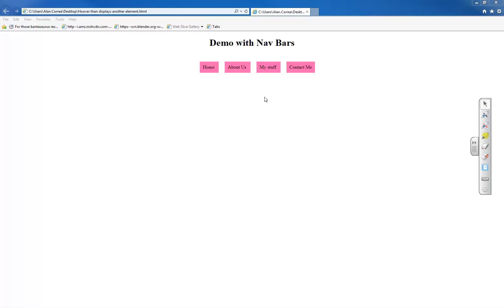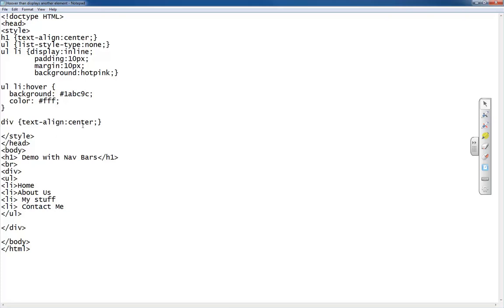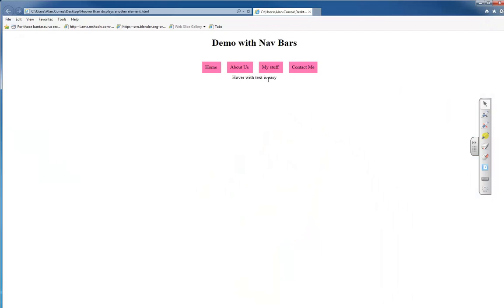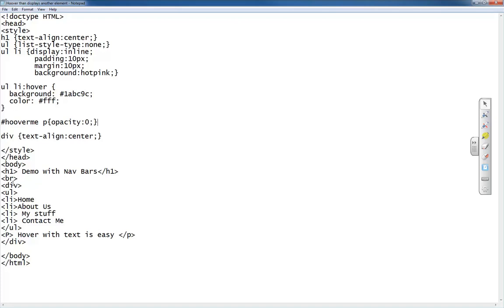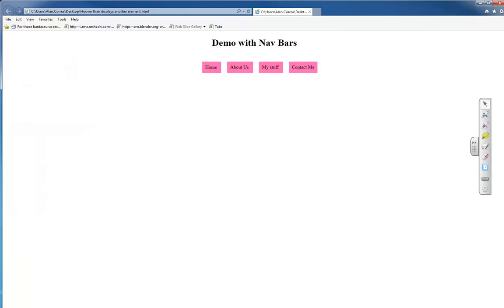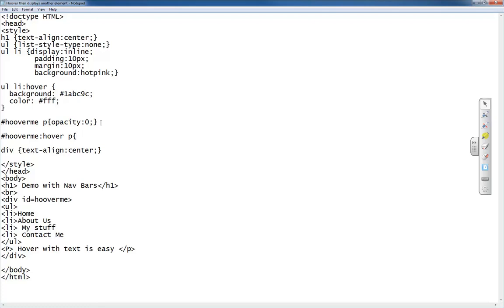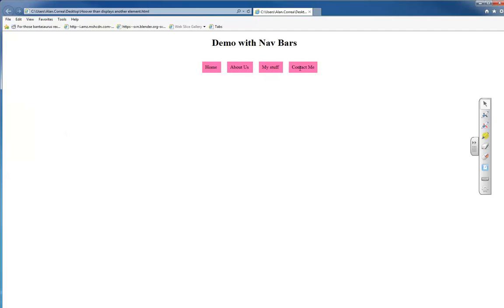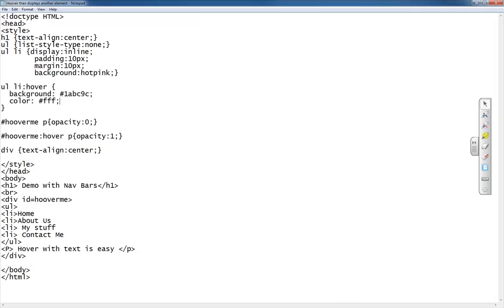Hover with Div Ids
Hoover with IDs